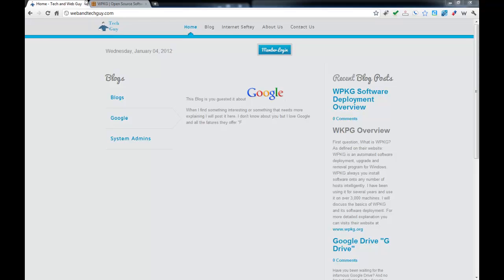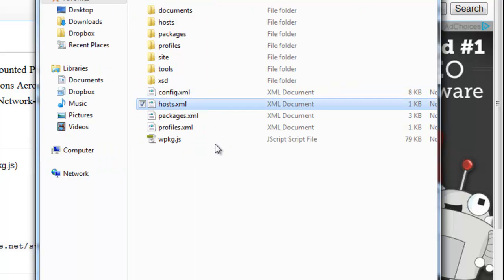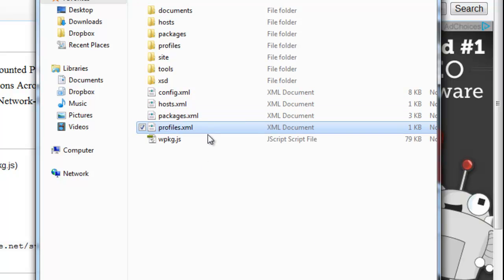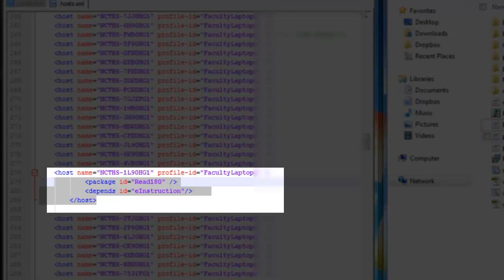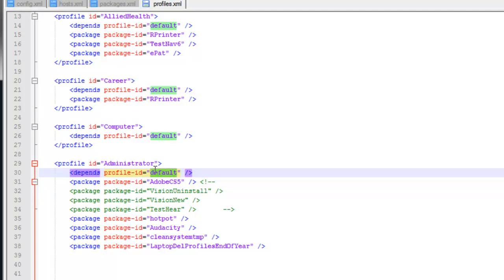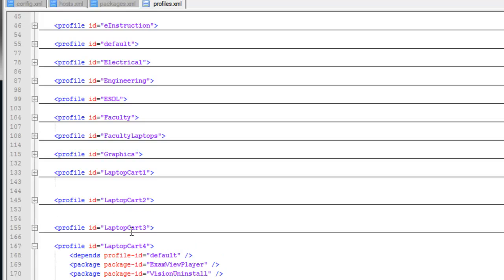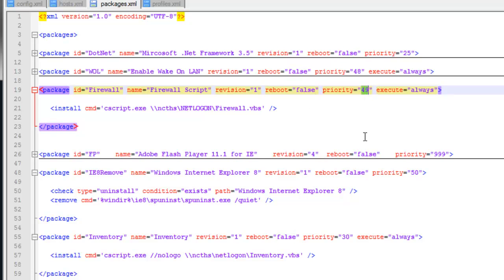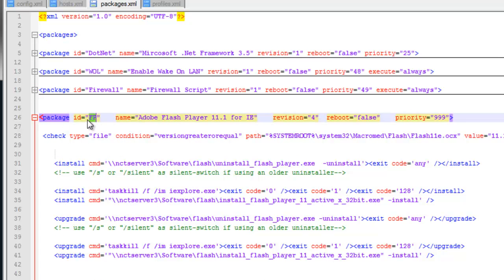WPKG Software Deployment -Tutorial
WPKG is an opensource software deployment application for windows.  It works within well with Active Directory or stand alone.  If your goal is to automate the software install and you don't want to pay anything to do it then for your organization than this software is for you.